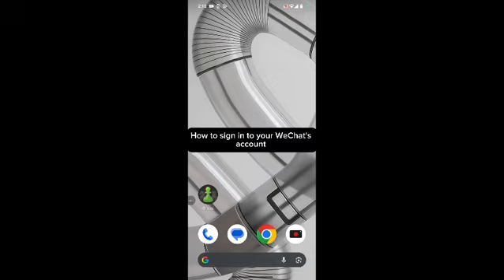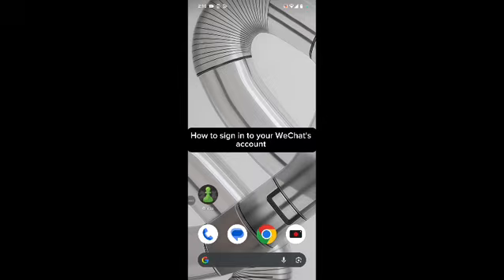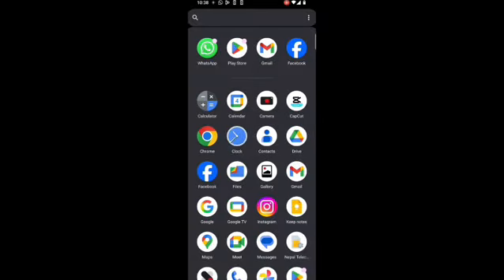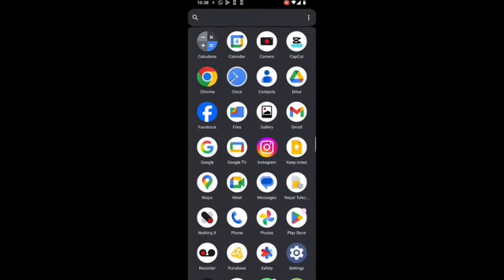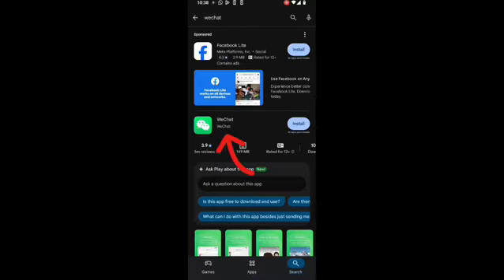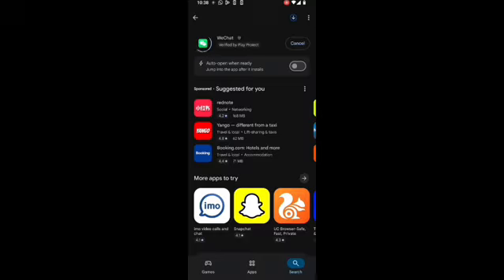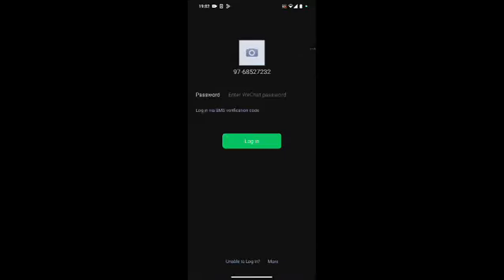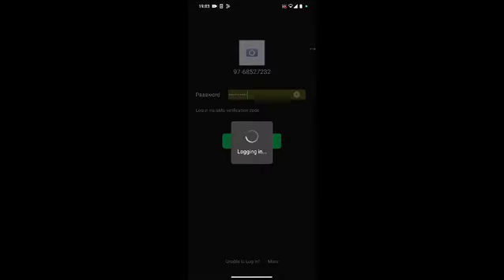How to Sign In to Your WeChat Account (Step-by-Step Tutorial)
This tutorial explains **how to sign in to your WeChat account step by step** using the latest version of the app.
It is designed to help users quickly and securely access their WeChat accounts without confusion.

🔹 Learn where to find the sign-in option
🔹 Understand the required login steps
🔹 Helpful for new users and returning users